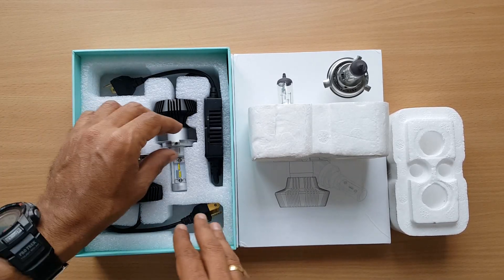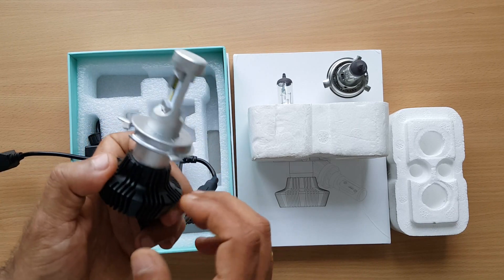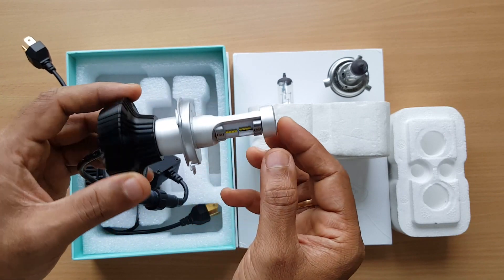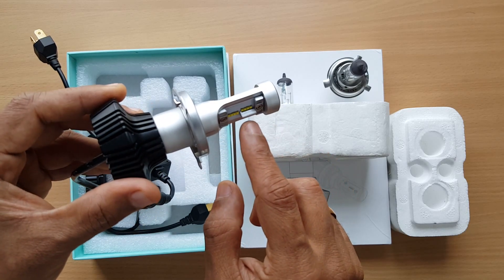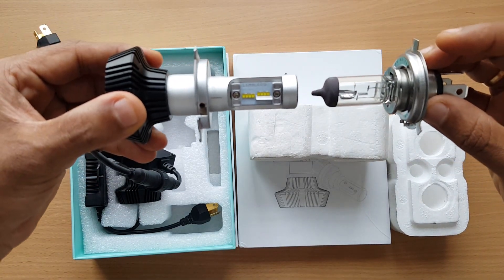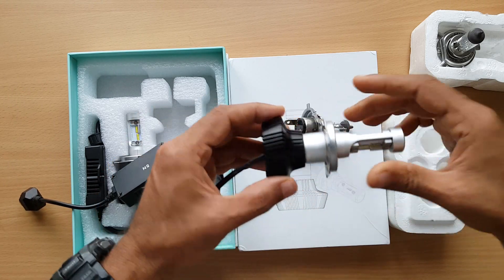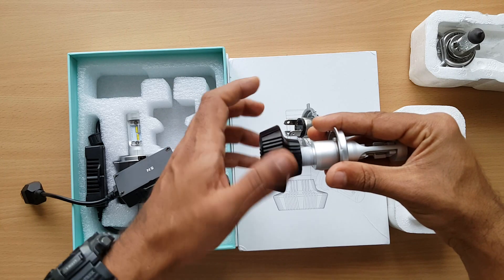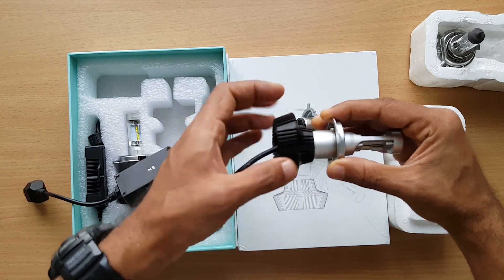Design Comparison of New Generation H4 Led with Halogen pattern vs Halogen Bulb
This video is about the new design of Philips Luxeon ZES New Generation  H4 Head light bulb with Halogen type design.

The Led Chips are placed in Horizontal line to give filament like output in halogen bulbs

The New gen H4 Led bulb now have a SHIELD near low beam chips to prevent glare and gives a good Cut off.